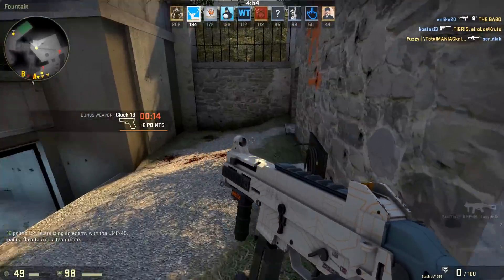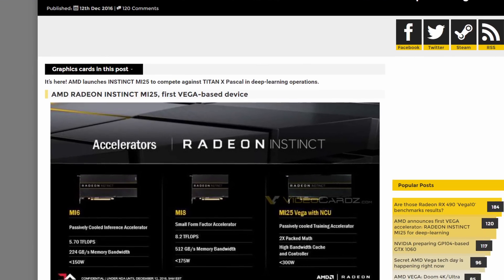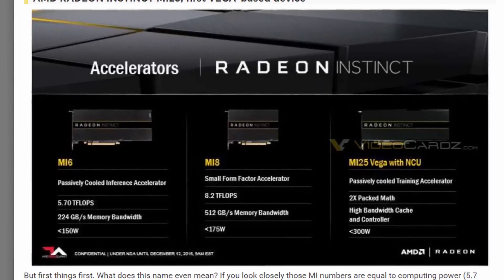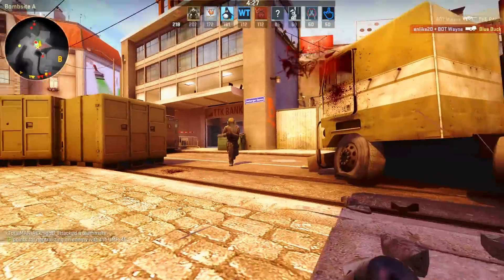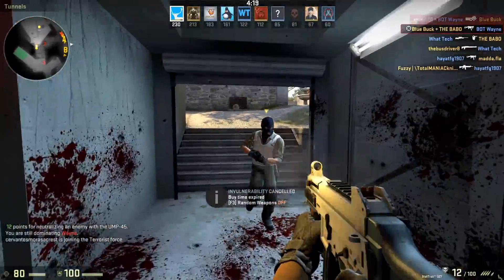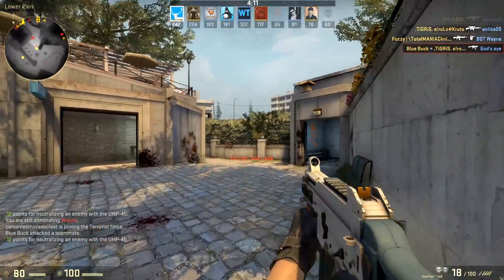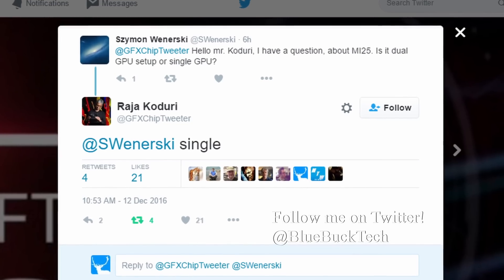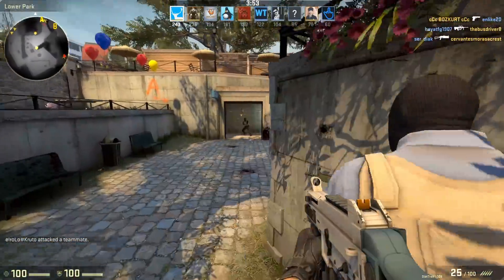AMD Vega | Confirmed GTX 1080 Killer? | DOOM 4K Ultra 60+FPS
AMD recently held a presentation somewhere in Canada and revealed server accelerators, one of which is boasting a 25 TFLOP FP16 Vega GPU, it beats the GTX 1080 in Doom 4k with unoptimized drivers. 1080 Ti imminent!